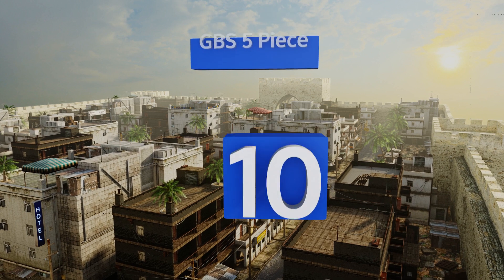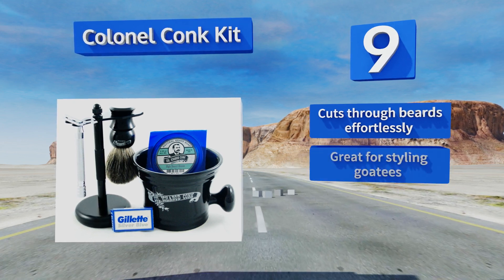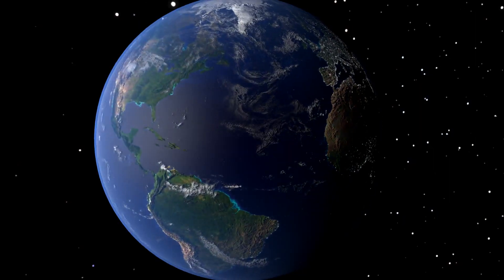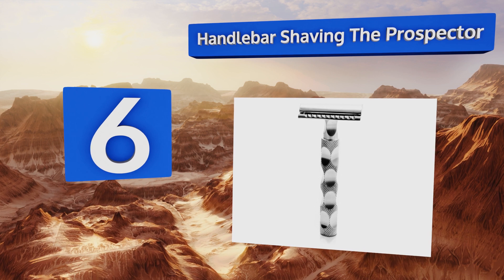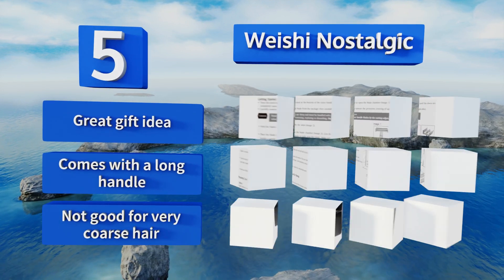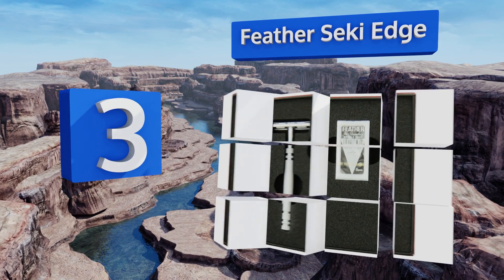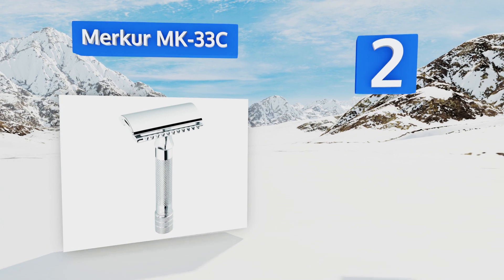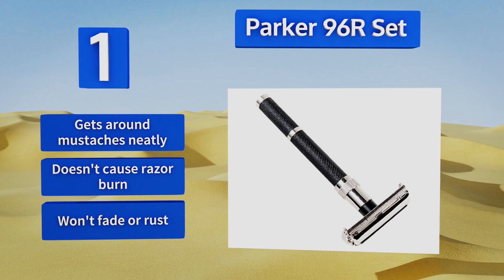10 Best Safety Razors 2018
Our complete review, including our selection for the year's best safety razor, is exclusively available on Ezvid Wiki.

Safety razors included in this wiki include the merkur mk-33c, weishi nostalgic, handlebar shaving the prospector, julian vue vikings chieftain, parker 96r set, feather seki edge, colonel conk kit, baxter of california double edge, gbs 5 piece, and muhle r41 open tooth.